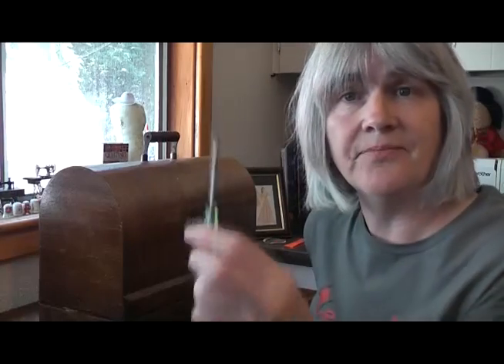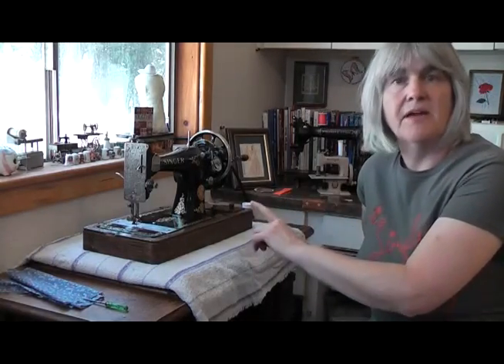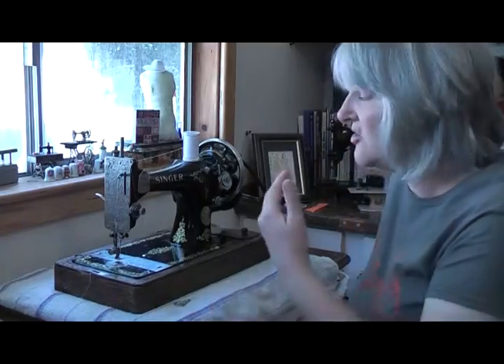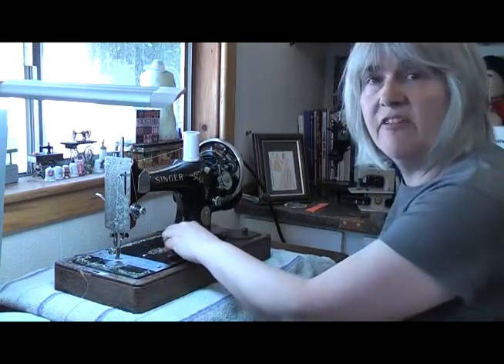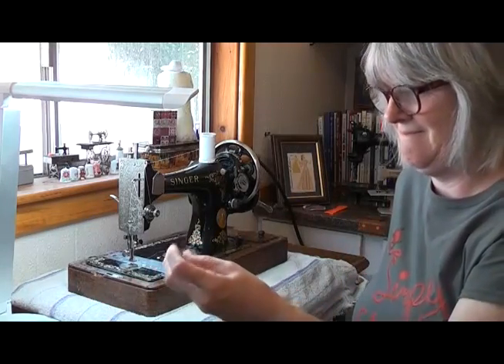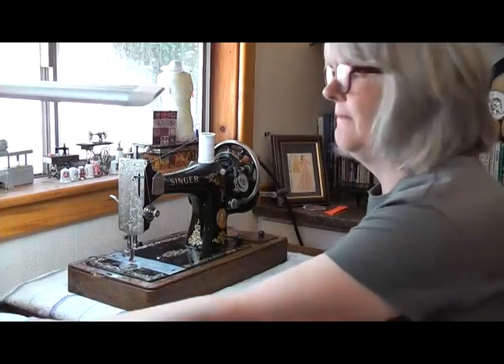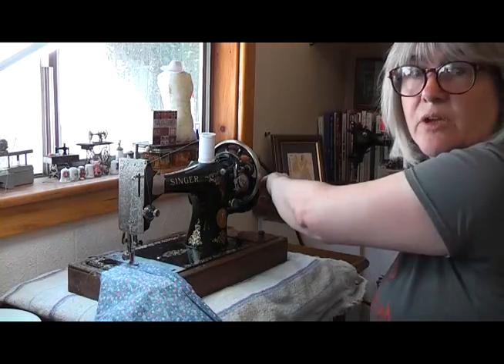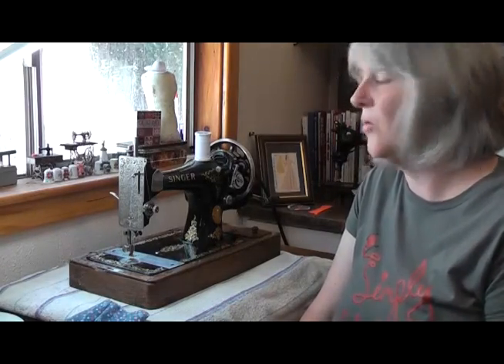Handcrank Sewing Machines: The Ugly Truth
**Turn the subtitles on!** In today's video, Handcrank Sewing Machines: The Ugly Truth, we'll take a look at the disadvantages of handcrank sewing machines. Was it before or after I got to them? If you have one I didn't mention, let me know by leaving a comment.

Timestamps:
00:00 Intro
01:03 Handcrank Disadvantages: Showing Not Telling
03:46 Handcrank Disadvantage Number 1
04:28 Threading a Handcrank One-Handed
05:48 Handcrank Disadvantage Number 2
06:38 Handcrank Disadvantage Number 3
08:25 Handcrank Disadvantage Number 4
11:22 Handcrank Disadvantage Number 5
14:36 Handcrank Disadvantage Number 6
16:48 Handcrank Disadvantage Number 6.5
17:59 Handcrank Disadvantage Number 7
18:47 Handcrank Disadvantage Number 8

If you like my content, say thanks by buying me a cuppa tea

Olly